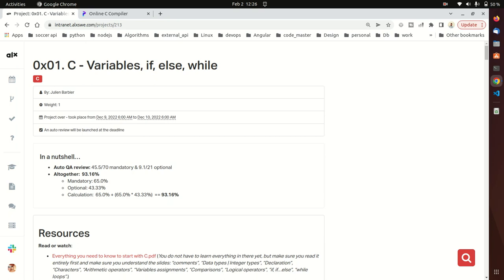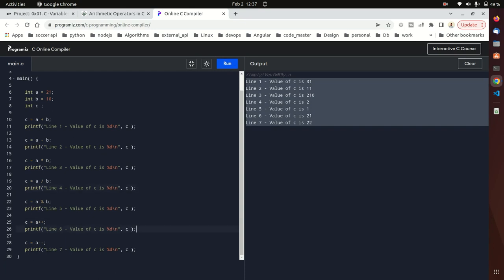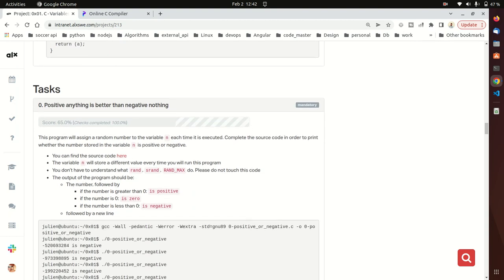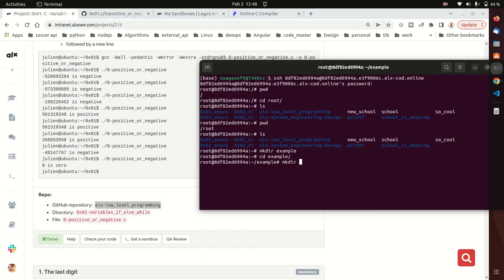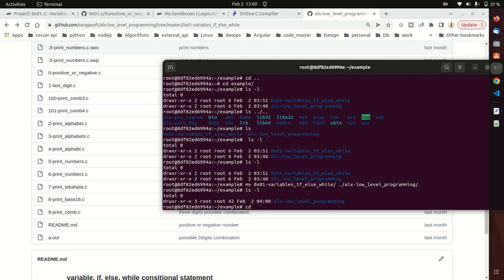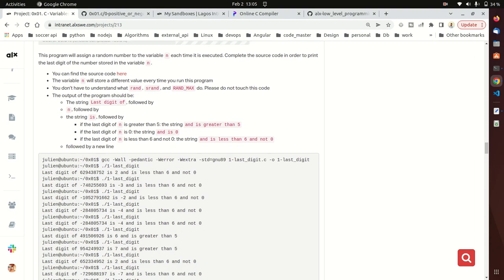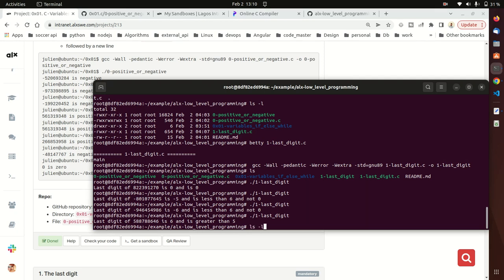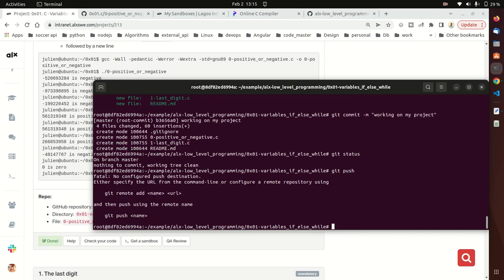0x01. C - Variables, if, else, while - 0x01. C - Variables, if, else, while. All solution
0x01. C - Variables, if, else, while quiz, solution, and explanation.